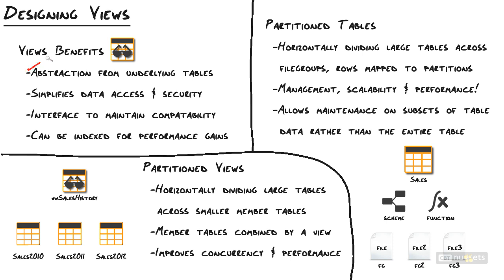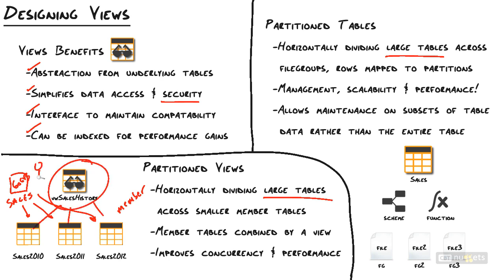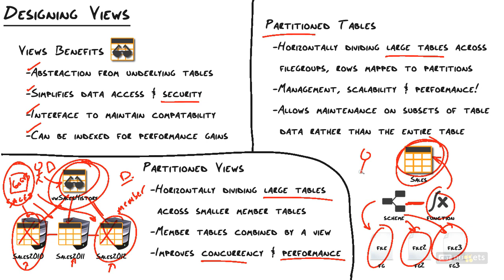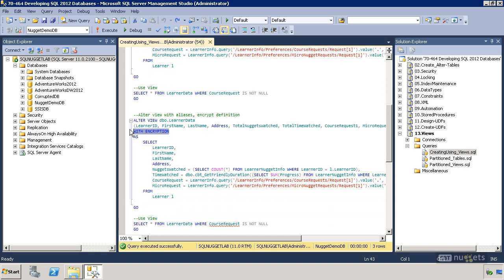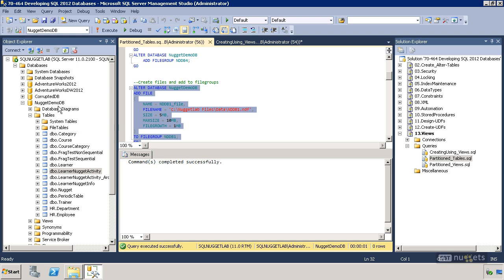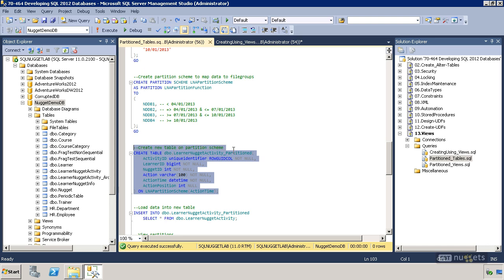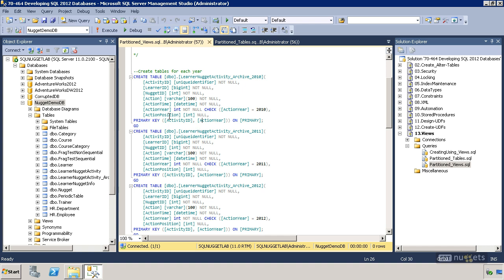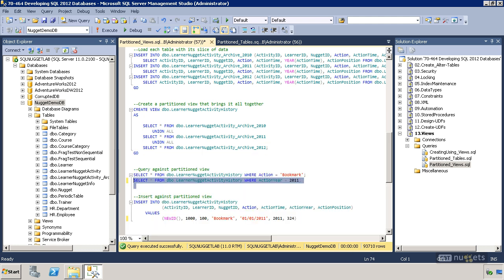CBT Nuggets Microsoft MCSE SQL Server 2012 70 464 Creating & Altering Views